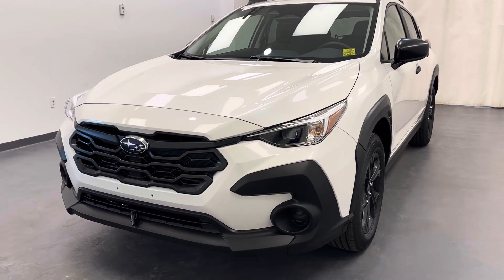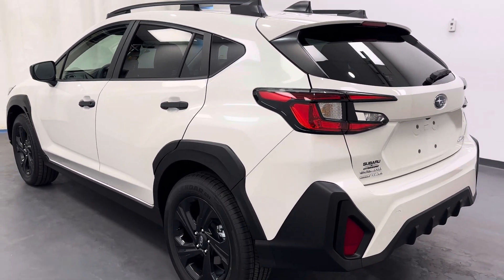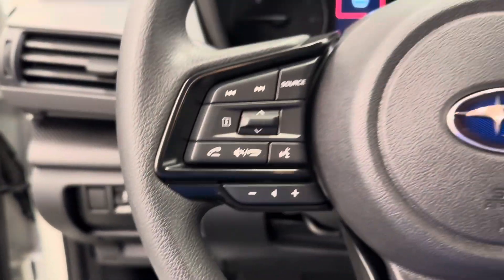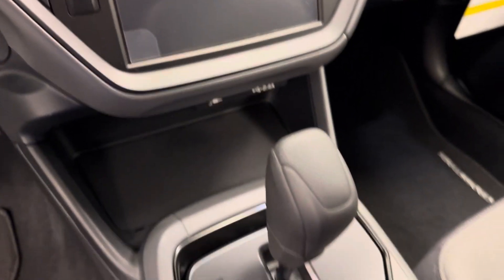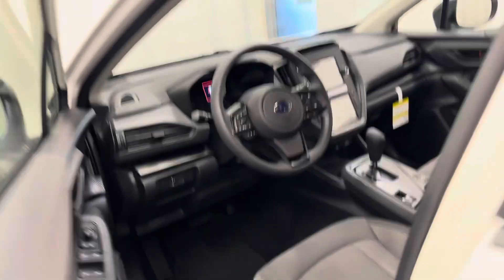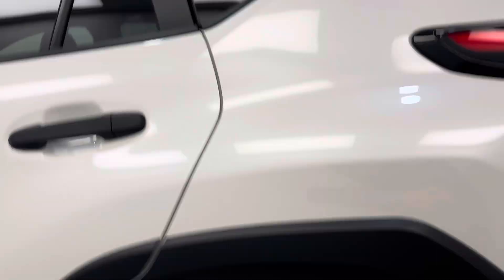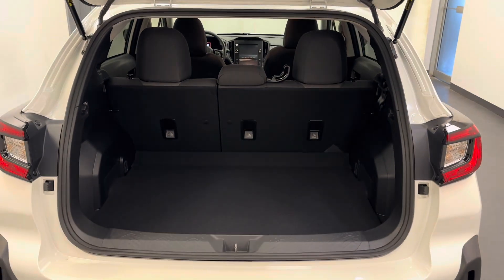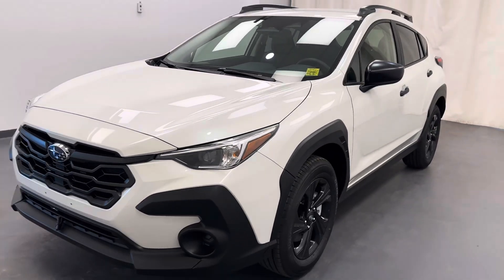2024 Subaru Crosstrek || 260293